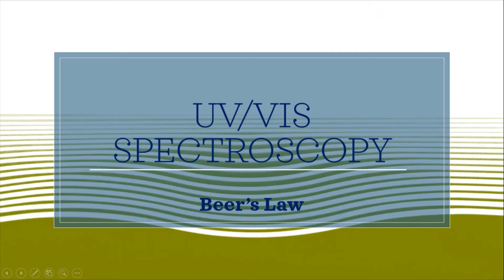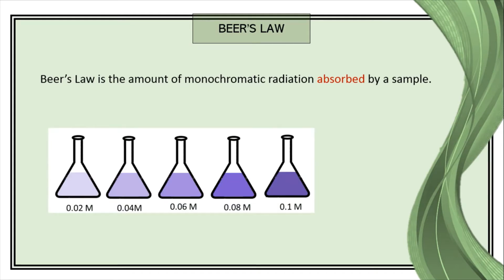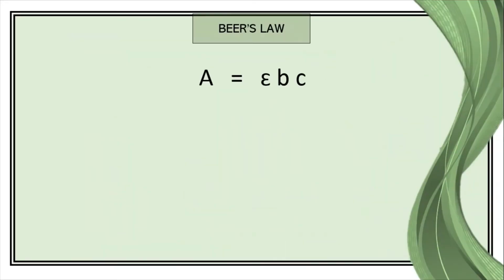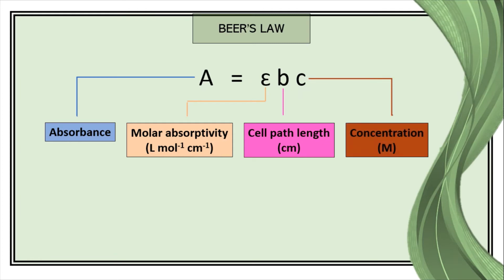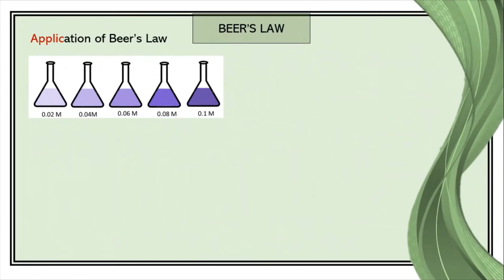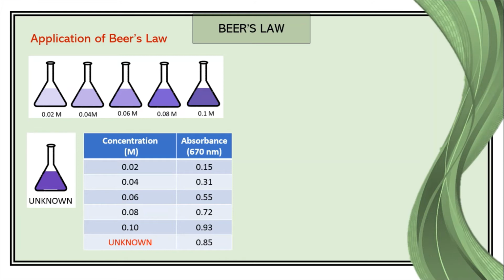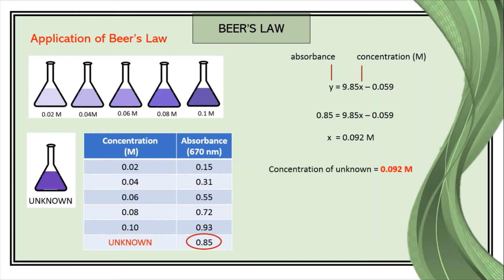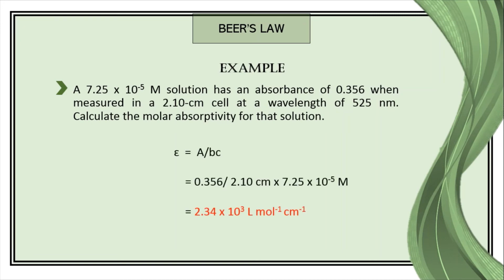Beer's Law (UV/Visible Spectroscopy)